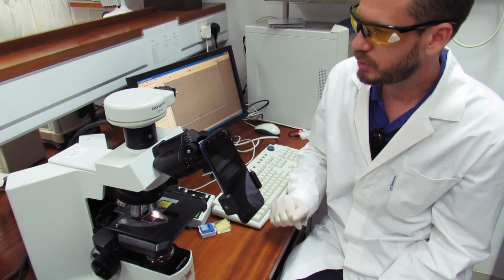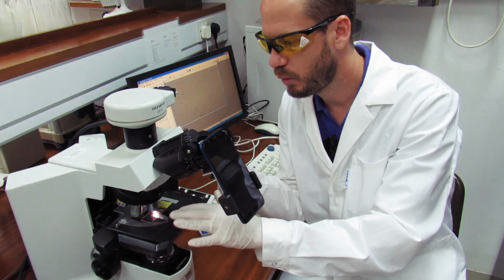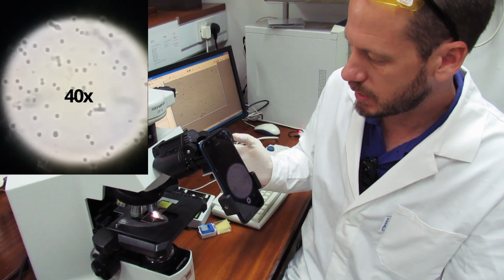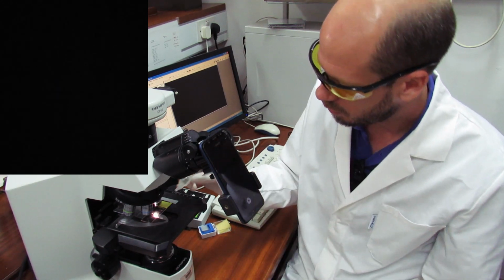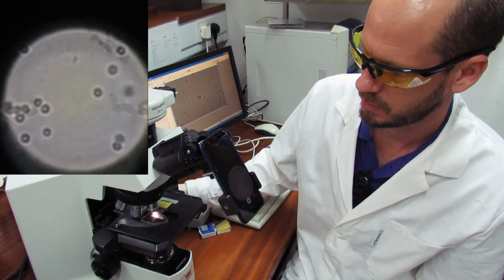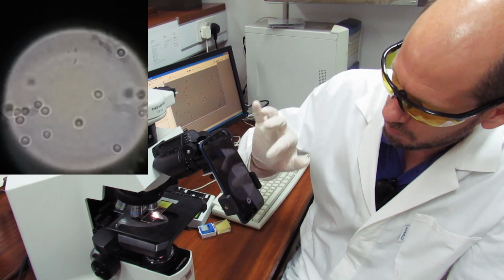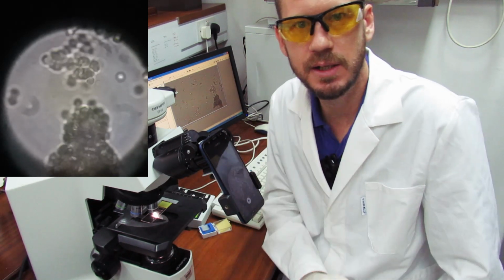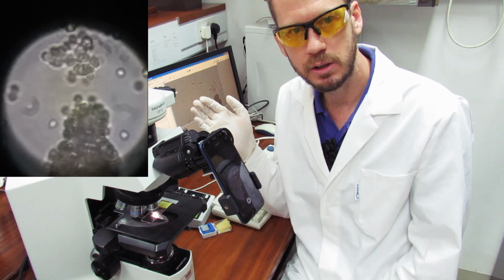Lab 01 Introduction to light microscopy